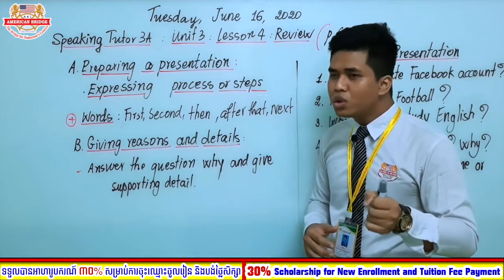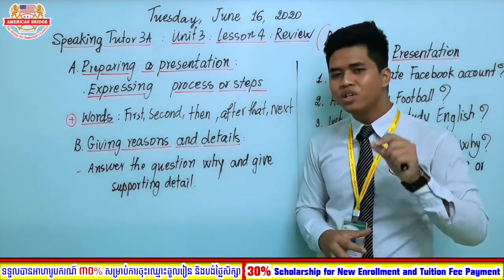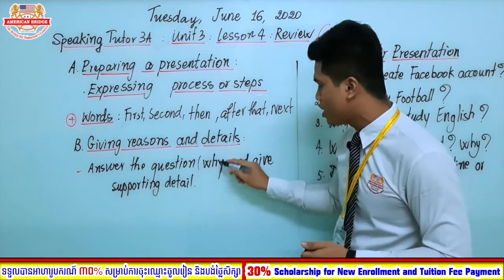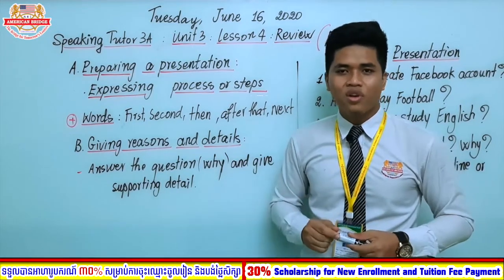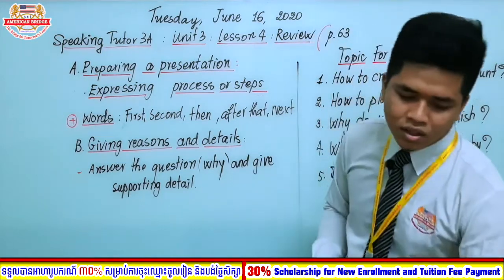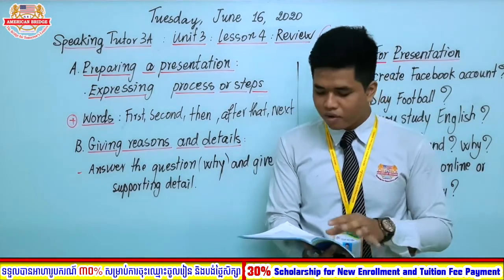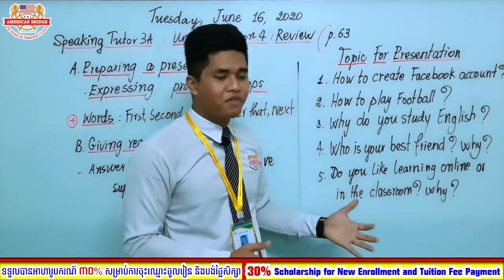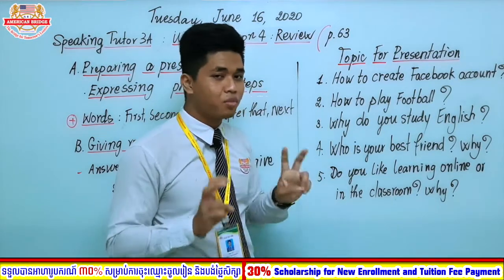Tuesday, 16/ Session 1/ Speaking Tutor 3A/ Unit 3/ Lesson 4: Review/ Page: 63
Level: 9A
Subject: Speaking tutor 3A
Unit 3: My Favorite Food
Lesson 4: Review
Page: 63
Instructed by: PENG Chansocheat